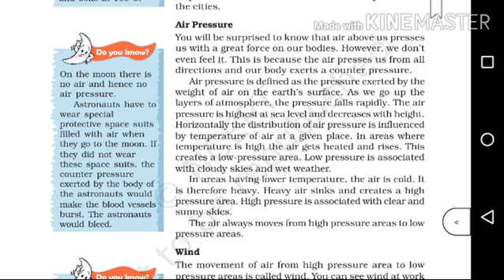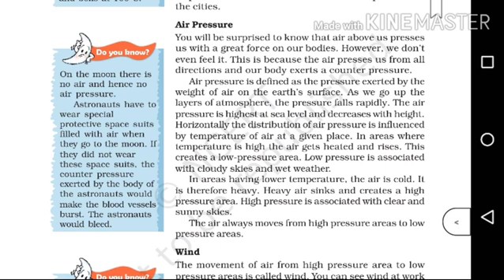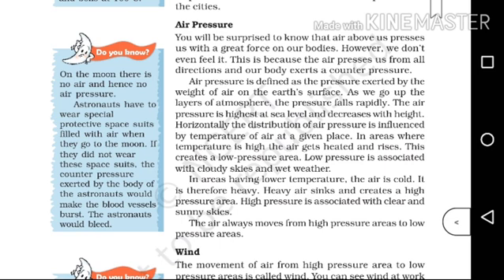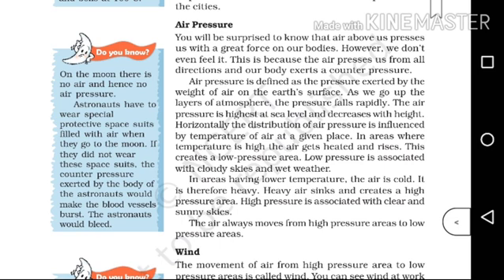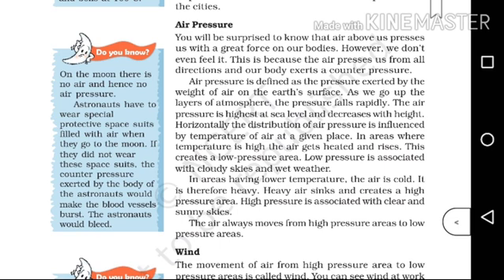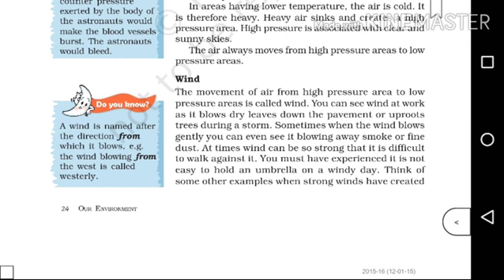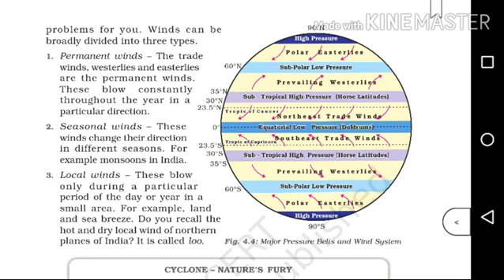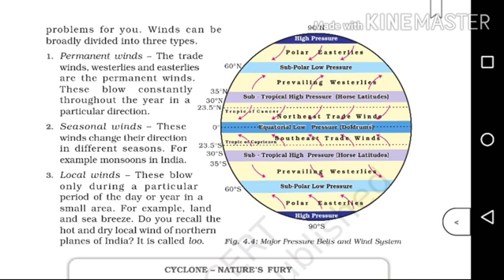Cbse class 7 | Geography | Chapter 4 Air | explained in Malayalam | part 4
Ncert syllabus
Chapter 4 Air